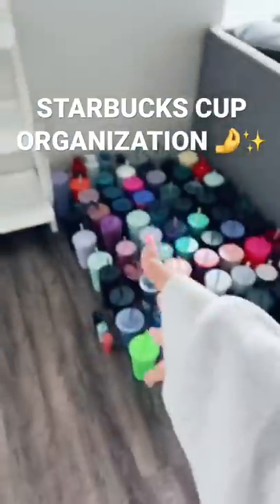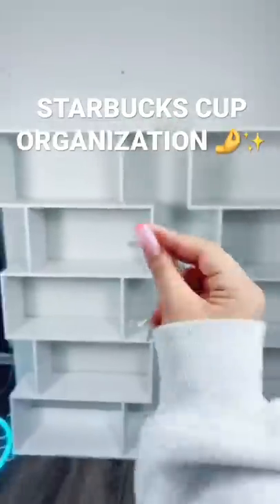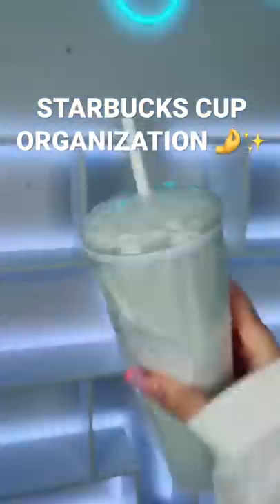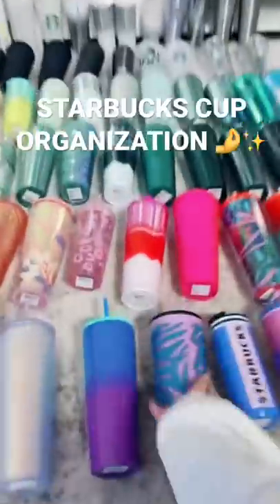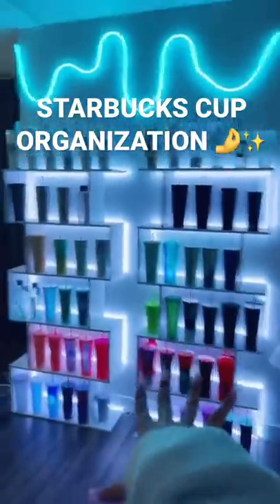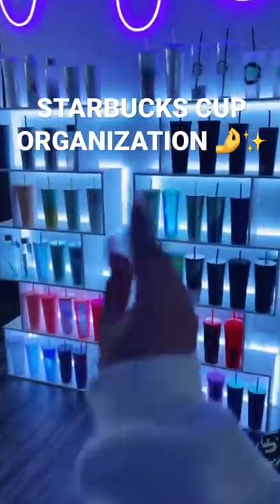Next step restocking the ✨guest bathroom!✨even tho no one’s coming over lol